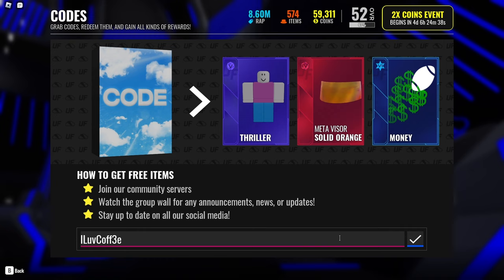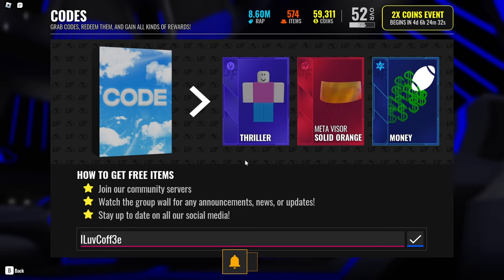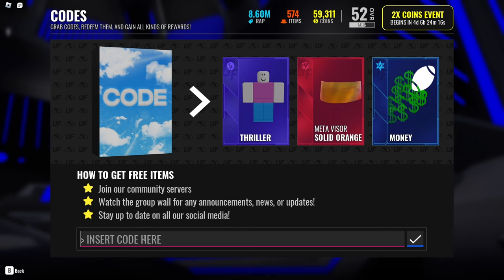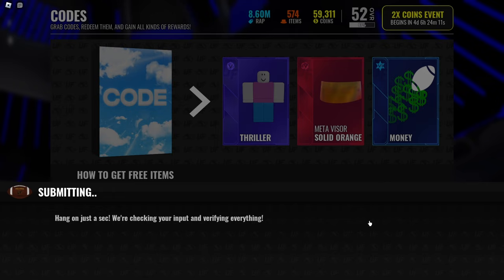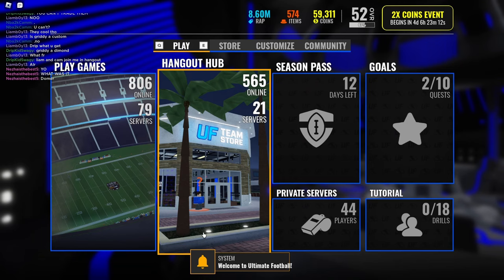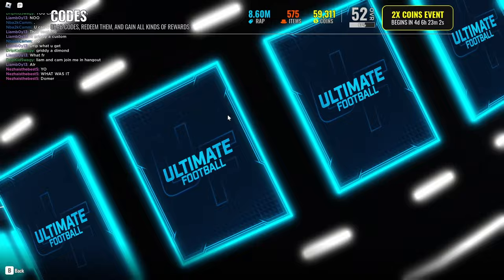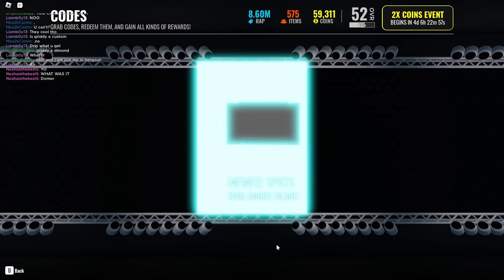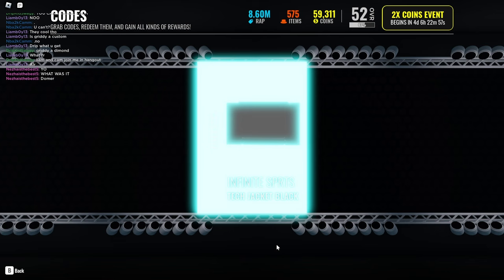CUSTOM ITEMS?! 😱| *NEW* CODES FOR ULTIMATE FOOTBALL #26 - THE BEST ROBLOX FOOTBALL GAME (ROBLOX)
codes for ultimate football, ultimate football codes.